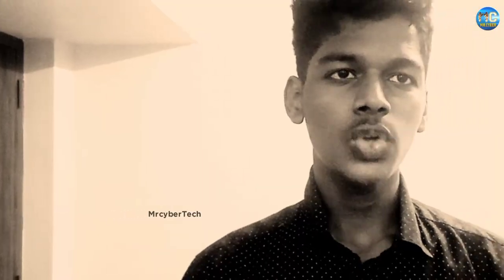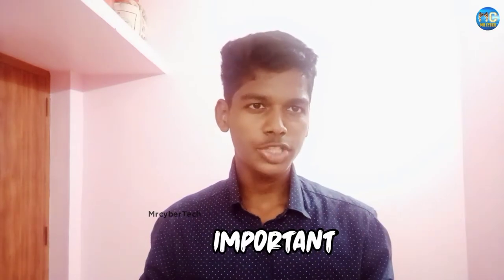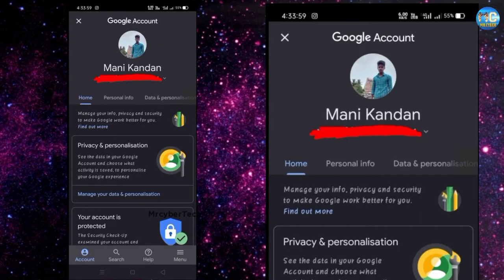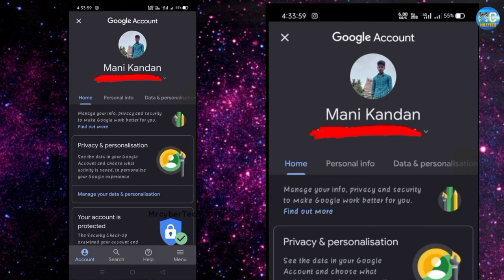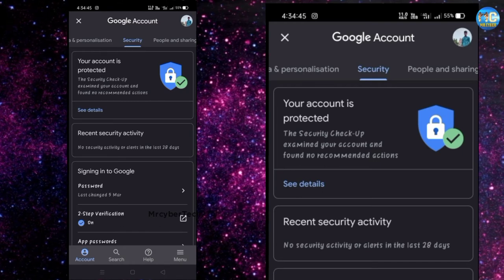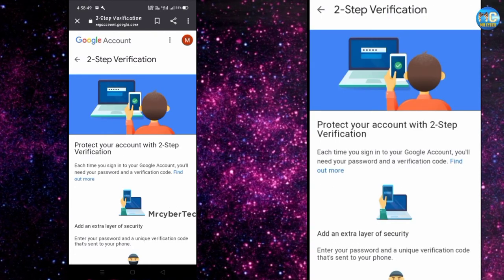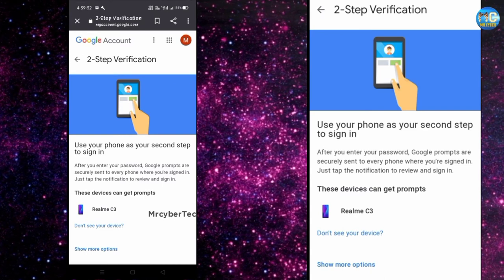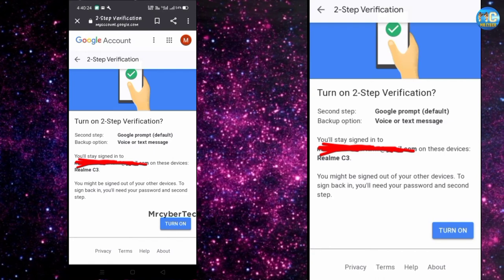TWO STEP VERIFICATION தமிழ்|HOW TO SETUP TWO STEP VERIFICATION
BEST AMAZON OFFERS ;

Vanakkam🙏 nanba

                         ❤️Mr Cyber Tech❤️

Must Visit ;

                                         -MrCyberTech